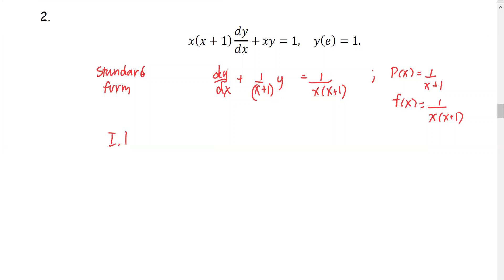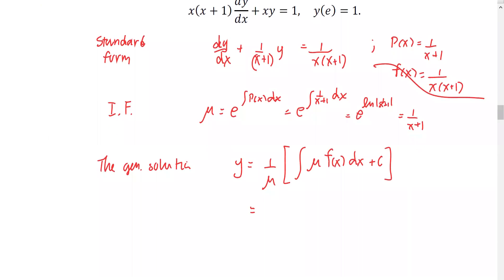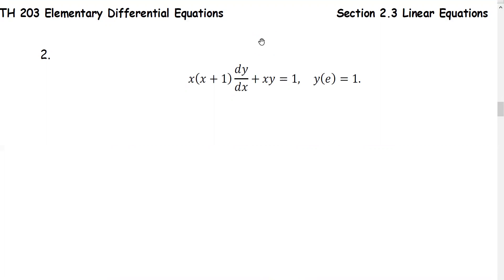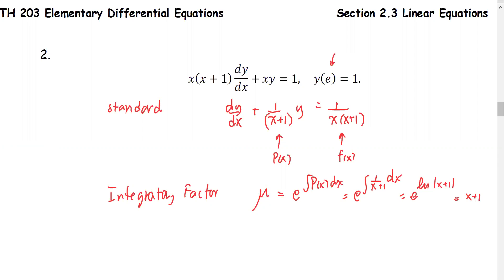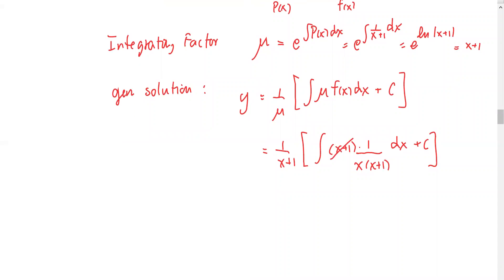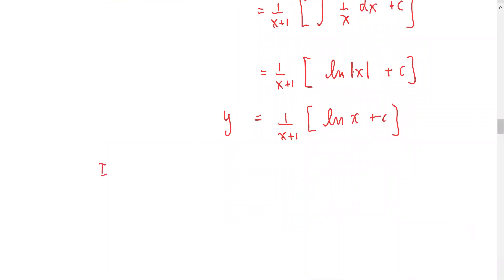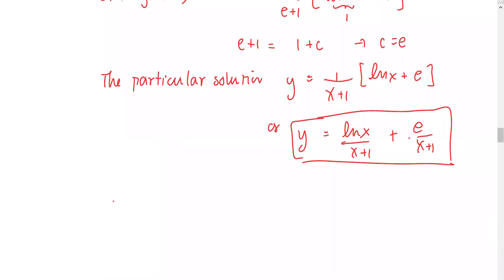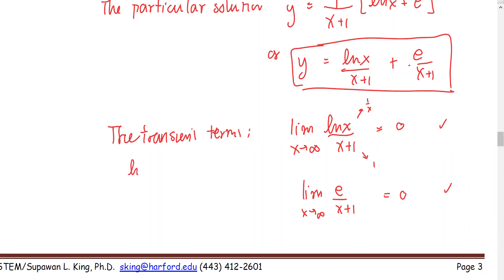M208 Sec2_3 Linear Ex2